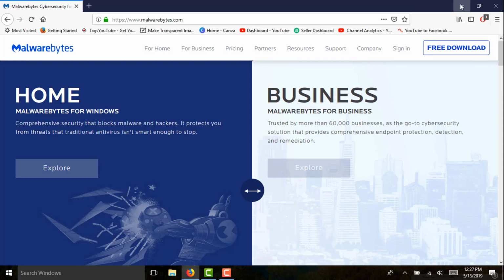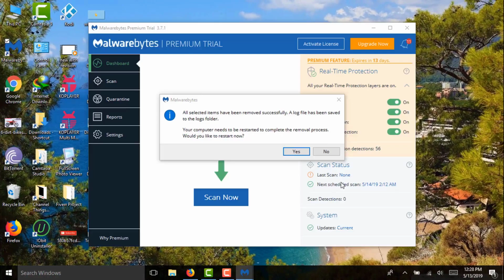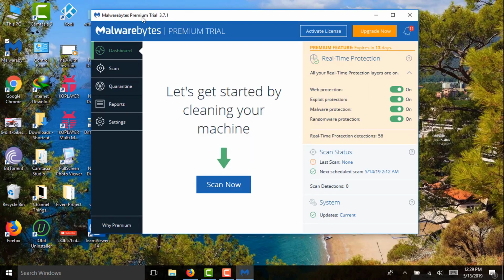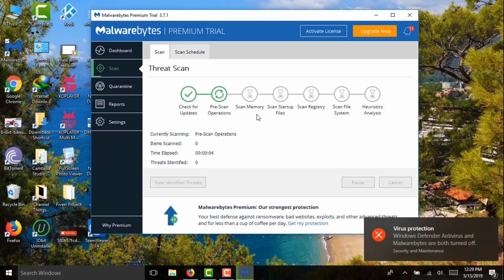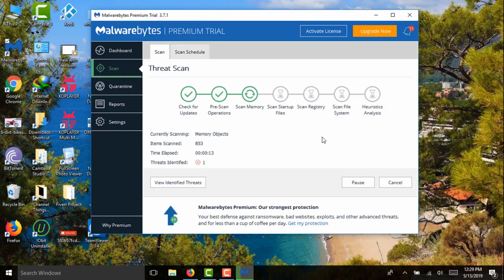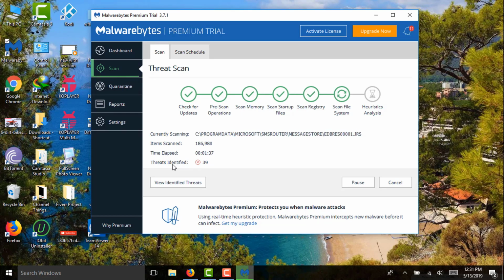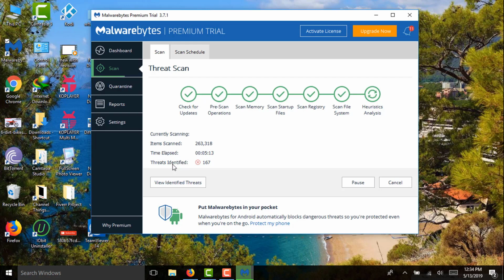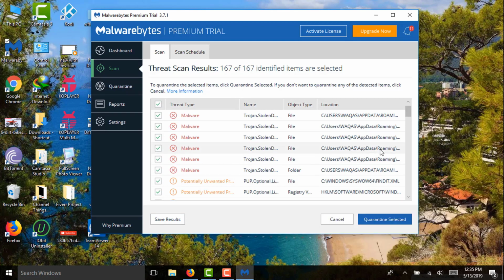How to Remove Thegoodcaster.com Pop-ups Virus from Windows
Hi there In this video I am going to Show you how to remove the Goodcaster Virus from Windows!!!